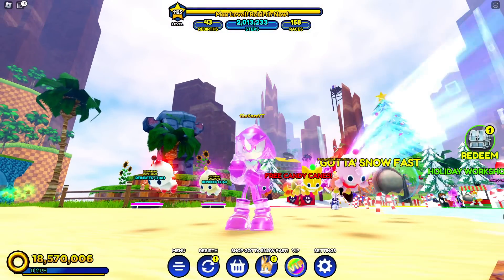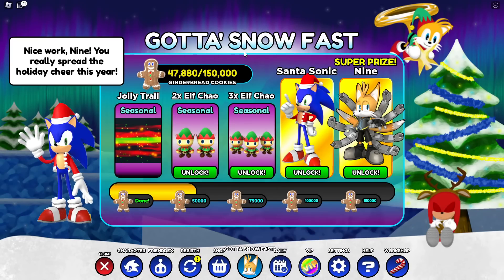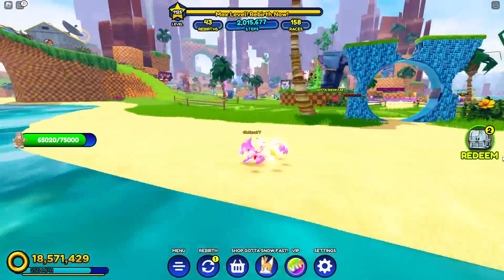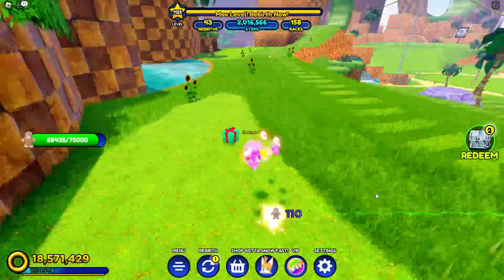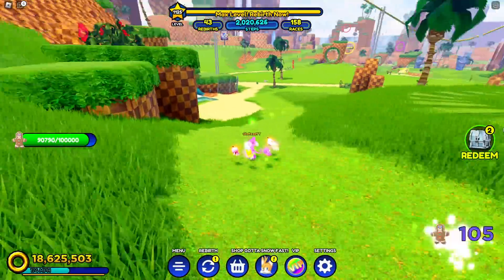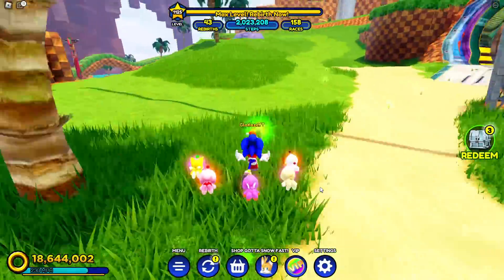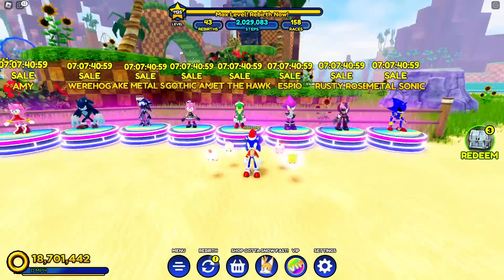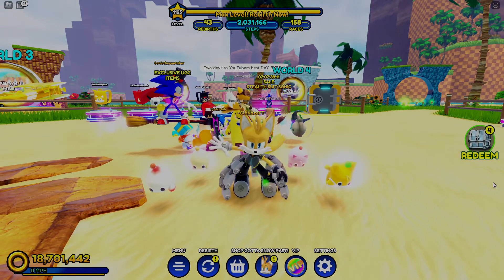*NEW* How To Unlock EVERYTHING FAST in Sonic Speed Simulator WINTER UPDATE! (Nine, Elf Tails, Santa)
How To Unlock EVERYTHING FAST in Sonic Speed Simulator WINTER UPDATE! Nine, Santa Sonic, Elf Tails and MORE

▼ SOCIAL MEDIA! ▼